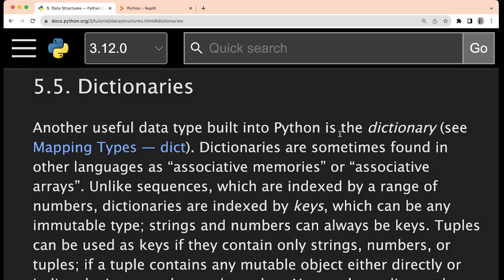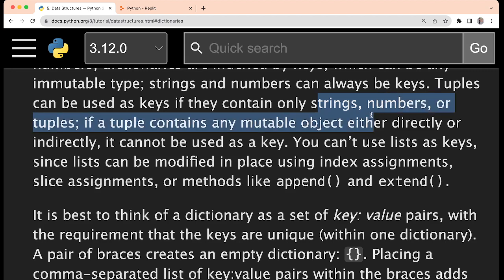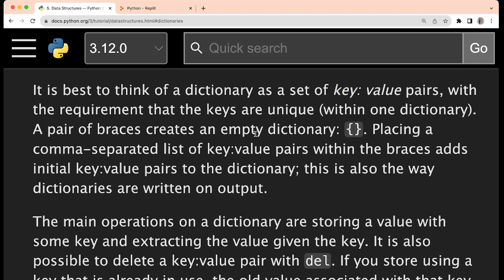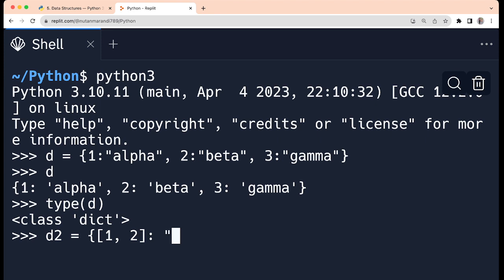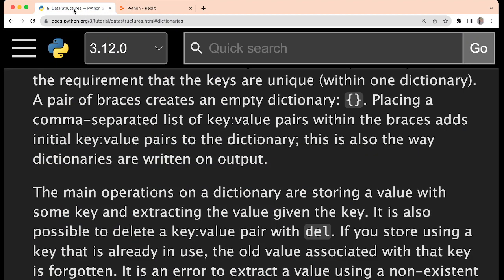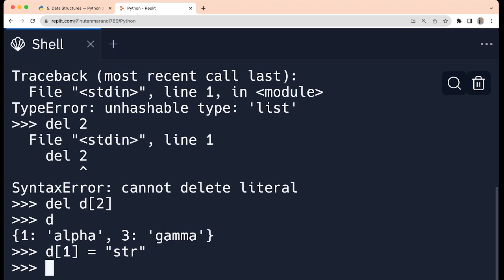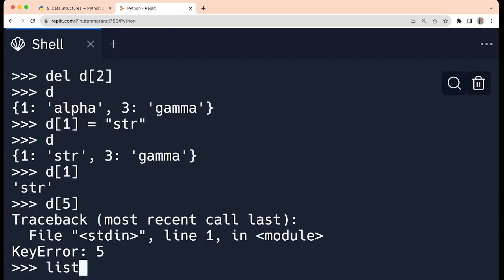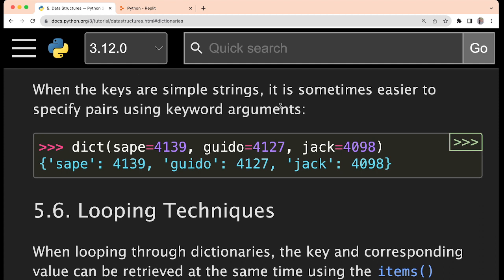5.5. Dictionaries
In this engaging YouTube video, I dive deep into the world of dictionaries in Python. Dictionaries are a fundamental data structure that allow you to store and retrieve data using key-value pairs. Whether you're new to programming or a seasoned Python developer, this tutorial has something for everyone. You'll learn how to create dictionaries, add and remove key-value pairs, access values by their keys, and even iterate through dictionaries efficiently. I'll also cover common use cases and provide practical examples to illustrate the power and versatility of Python dictionaries. This video is your one-stop shop for mastering dictionaries in Python, so don't miss out – watch it now and take your Python programming skills to the next level!